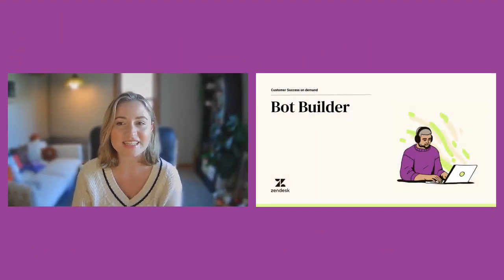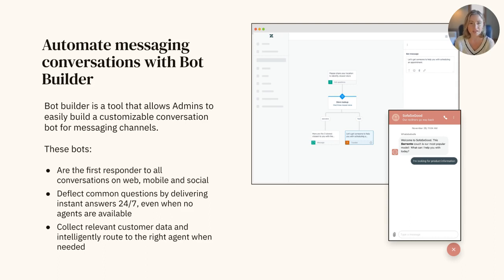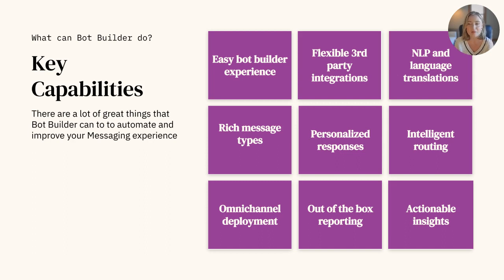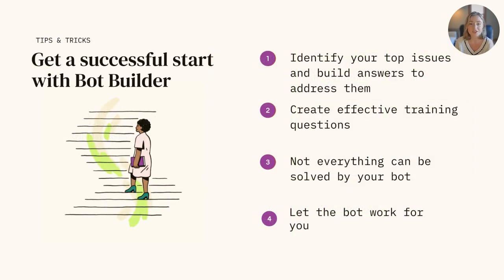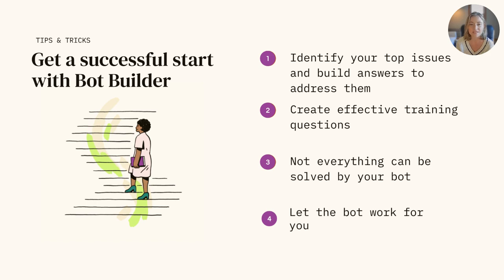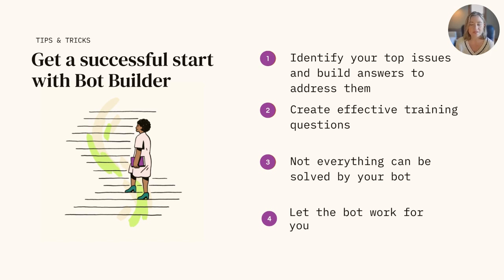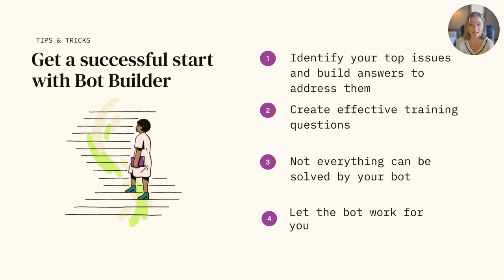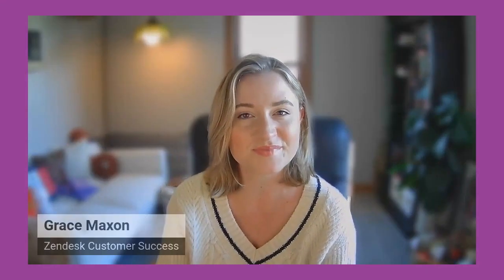How to use bot builder for Zendesk Messaging | Customer success resources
This video explores Bot Builder, a part of our Standard Bot offerings here at Zendesk, as well as an integral part of the Messaging experience.

Timestamps:
👉🏼 0:40 - What is Bot builder?
👉🏼 1:14 - Key capabilities
👉🏼 2:14 - Successful implementation